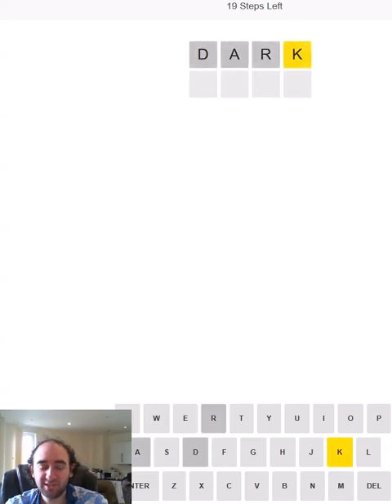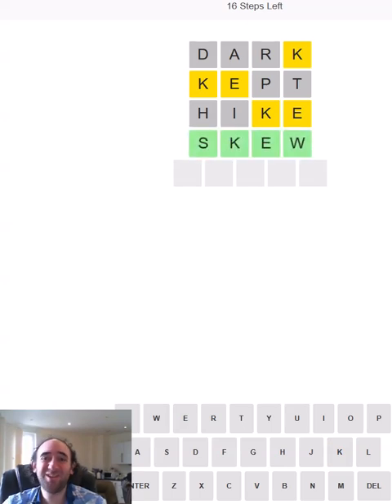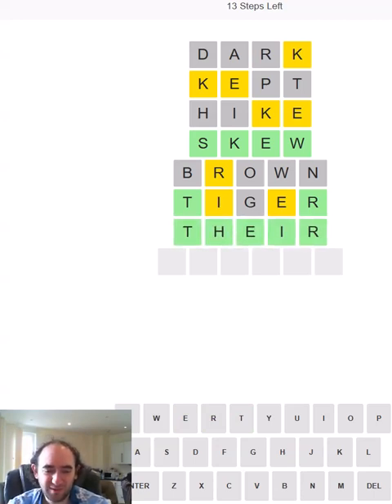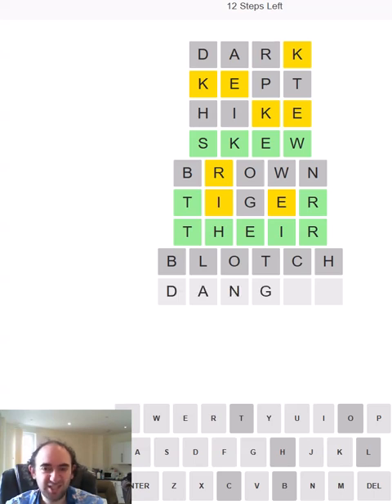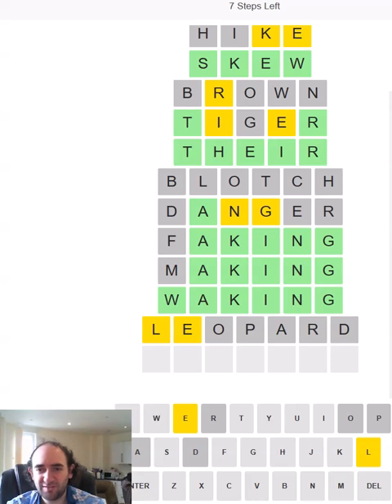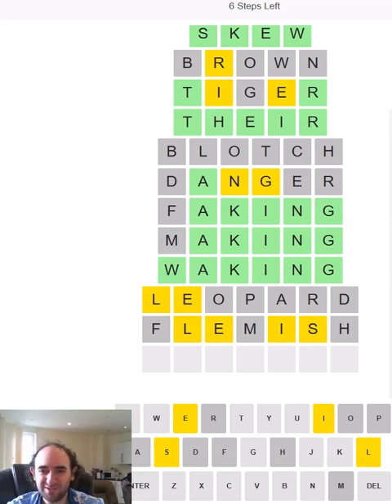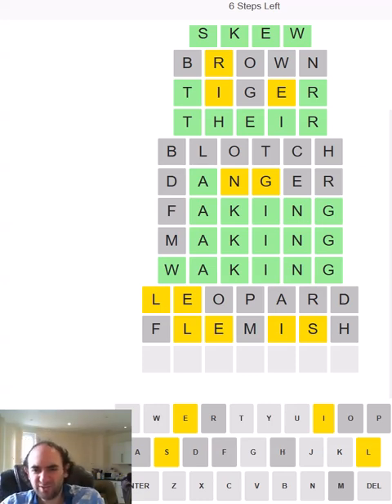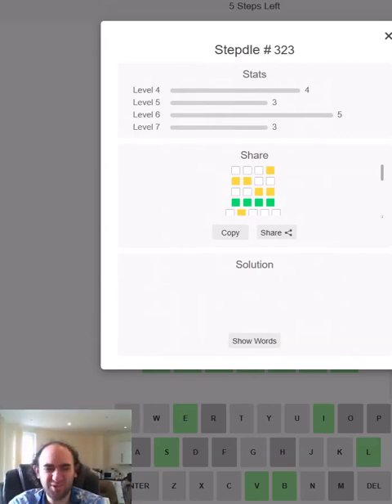Talking about the CLOUDED LEOPARD with this STEPDLE puzzle!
Stepdle Wordle puzzle for 4 Aug 2023